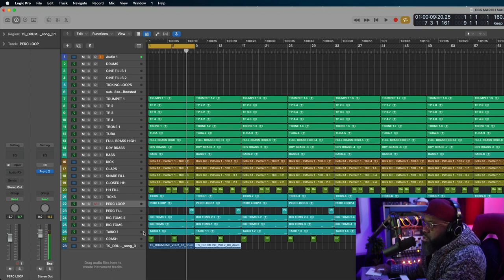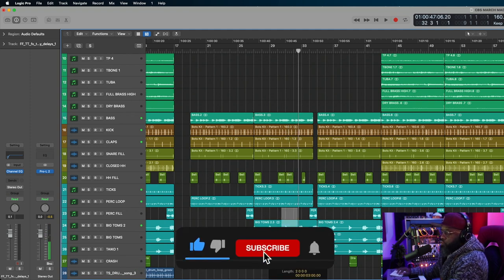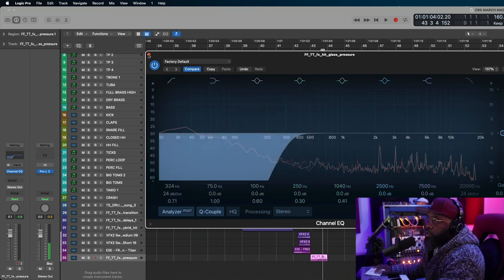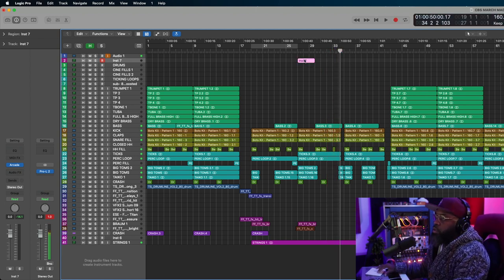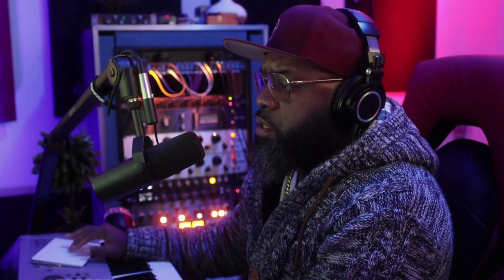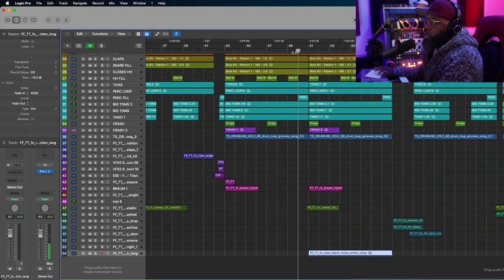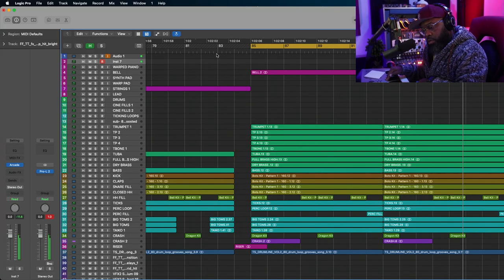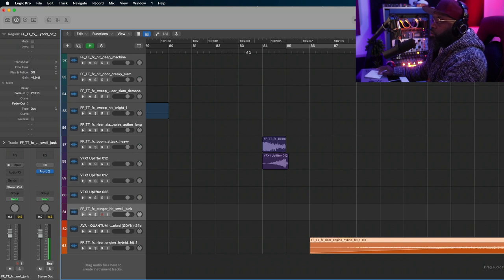How To Make An Orchestral Hip Hop Beat For Sync Part 2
How To Make A Orchestral Hip Hop Beat For Sync Part 2

In this video I'm showing part 2 of my process for creating cinematic hip hop beats from scratch. We'll deep dive into building out the beat, transition effects and my thought process behind it all.

🎥 🎤 I use to make my videos: